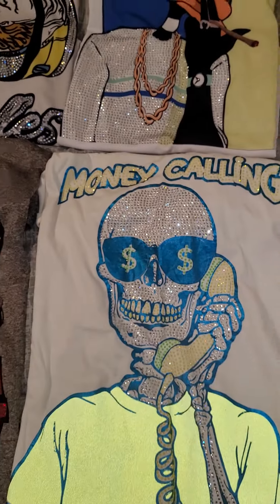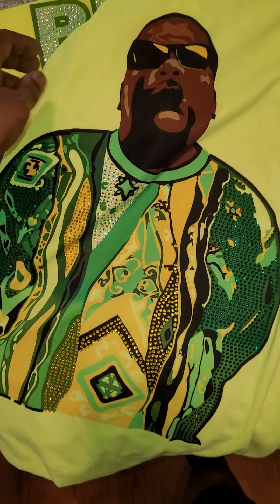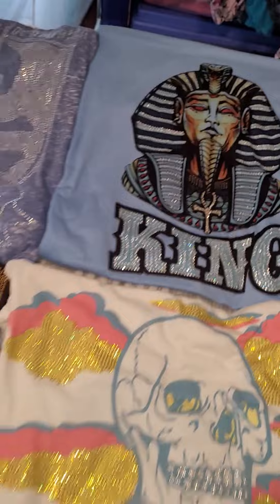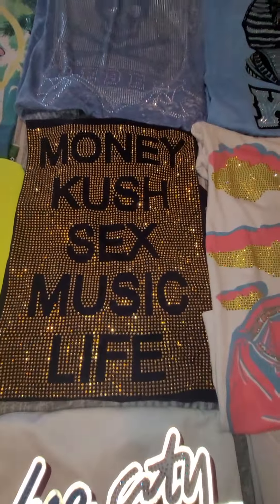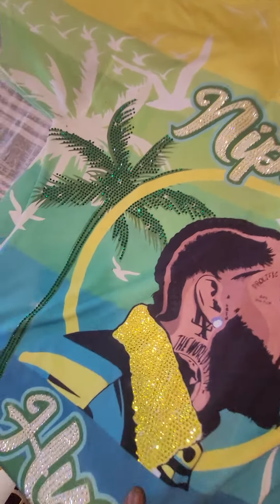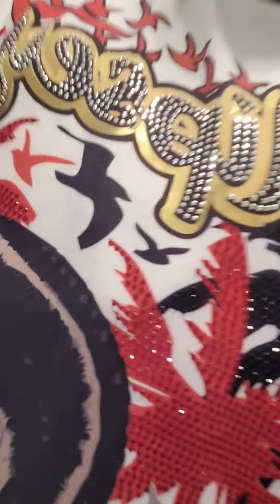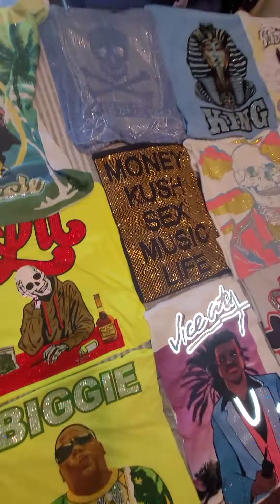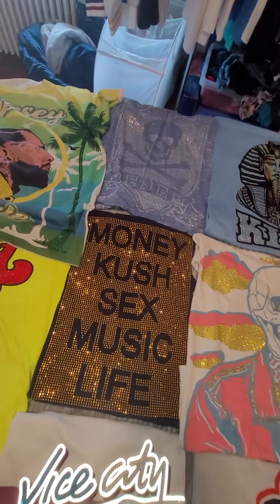Come Get CUSTOMIZED AND COLORIZED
I create custom one of a kind Rhinestone apparel. I also teach others how to do it as well. Come join me on this journey.

Plenty of unique Rhinestone Designs that can be cut using any vinyl cutter. Perfect for Cricut and Silhouette users.

Also remember to hit the notification so you can be notified when I upload new videos
let me know what you like about it or what I could do better